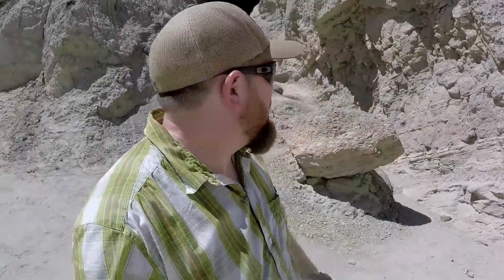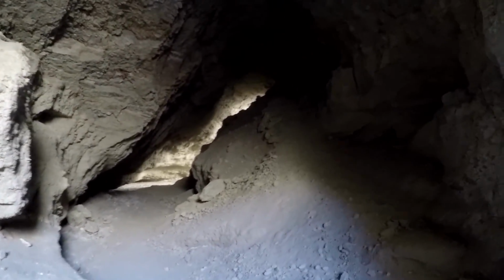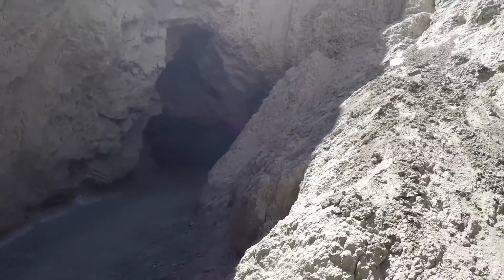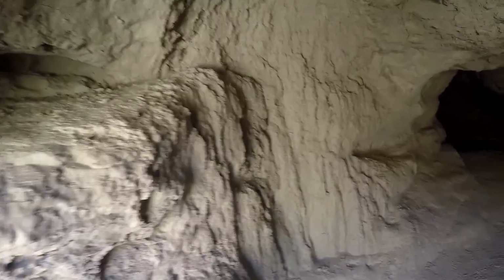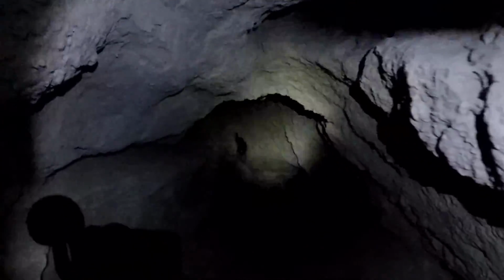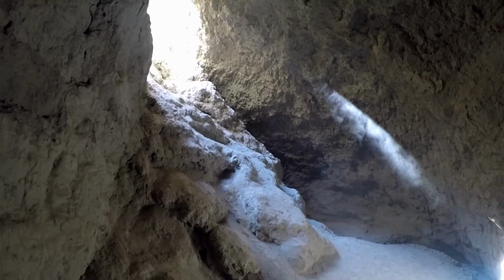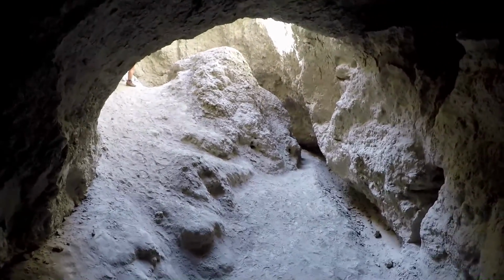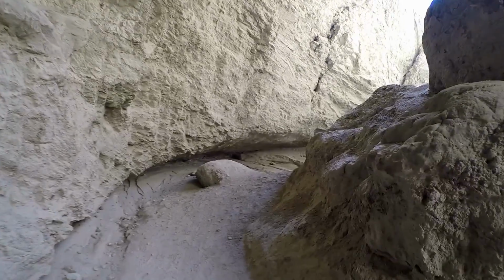Arroyo Tapiado Mud Caves - Anza Borrego Desert State Park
In the Anza-Borrego Desert State Park is the system of caves known as the Arroyo Tapiado Mud Caves.  Arroyo Tapiado, translated from Spanish, means “walled wash.”  The mud caves are found along the walls of this wash canyon. One of the most extensive mud cave systems in the world, they contain approximately 22 known caves and 9 slot canyons.

We will definitely be going back to this location once it cools back down.